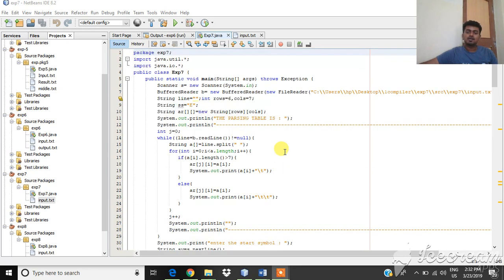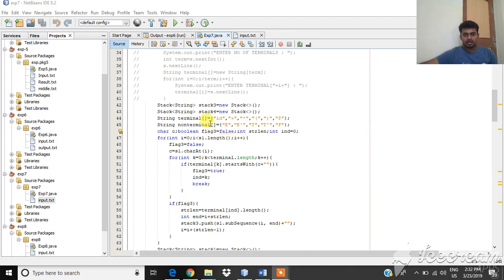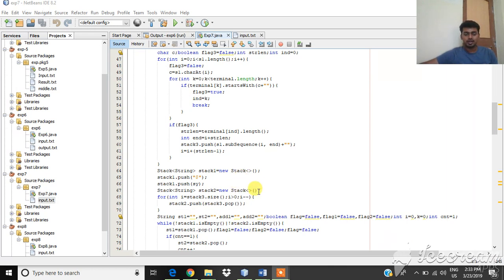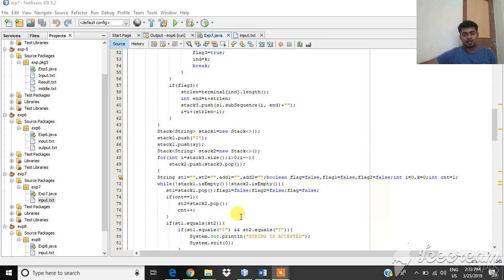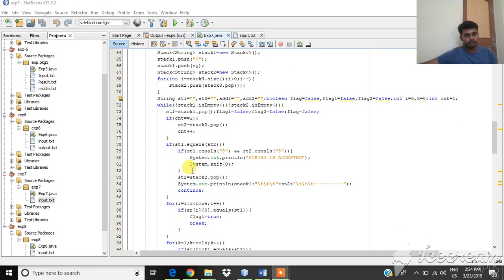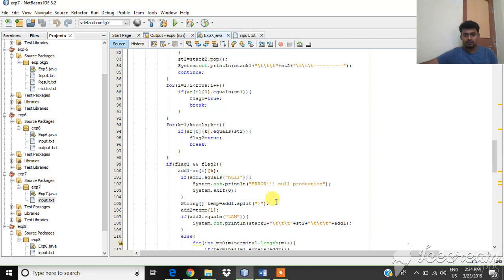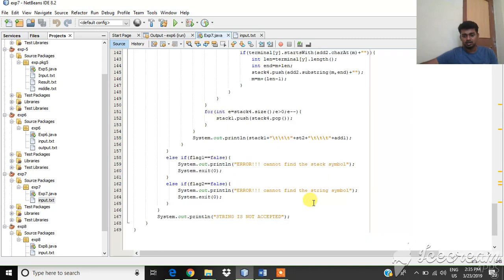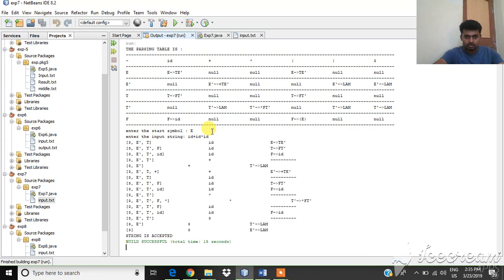EXP7- Cmpiler Lab UR16CS075